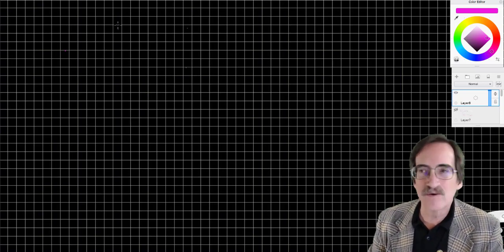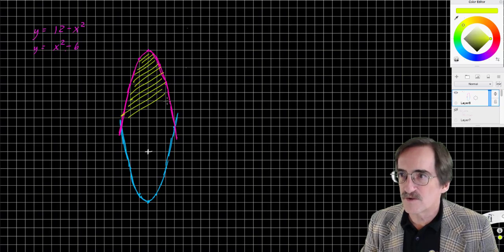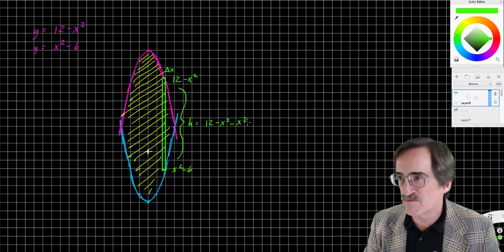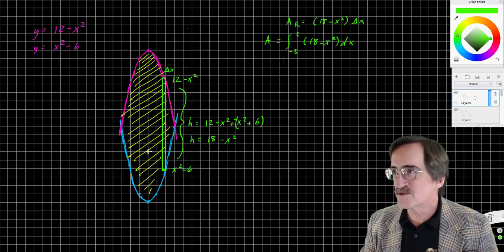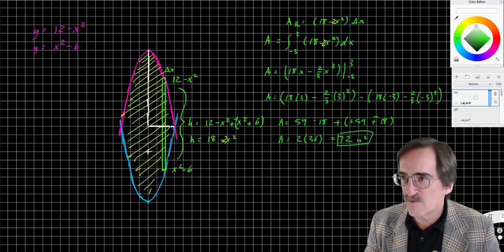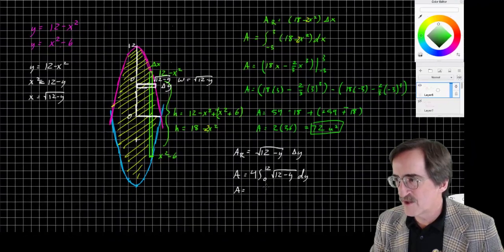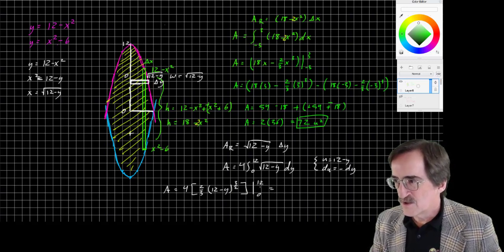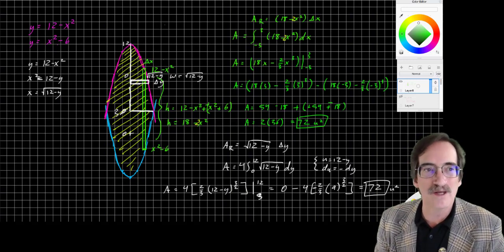AP Calculus AB B Unit 5 Lesson 3